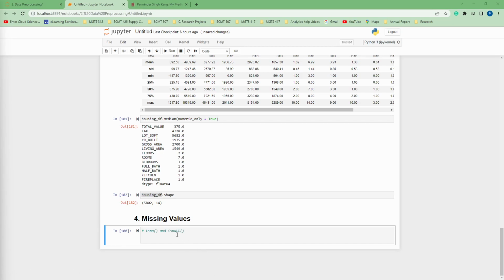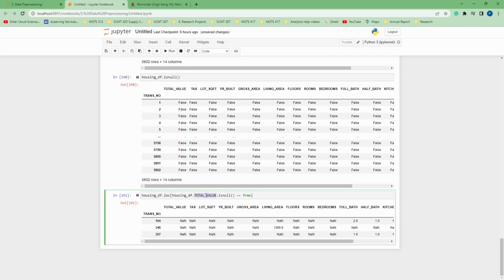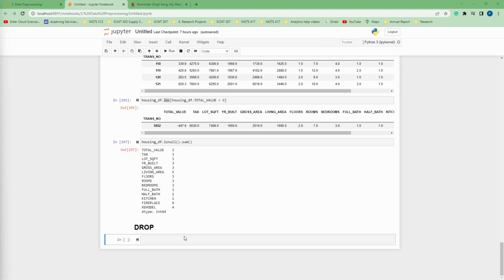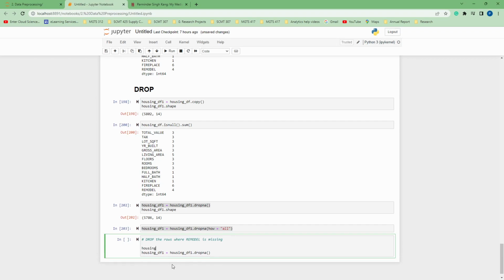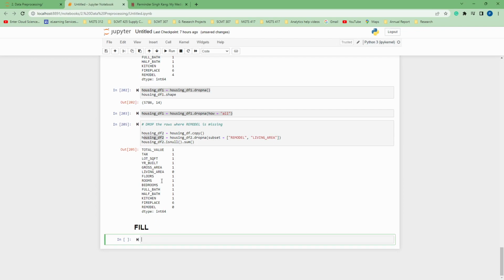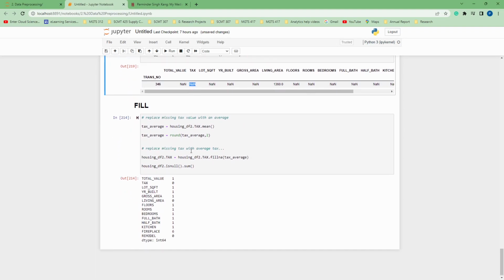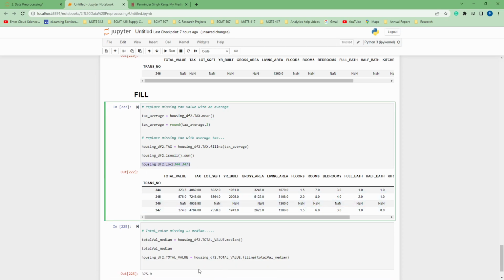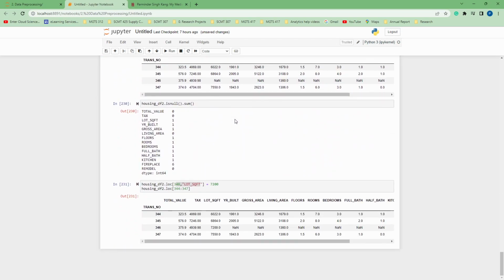2 3 Missing Values Source